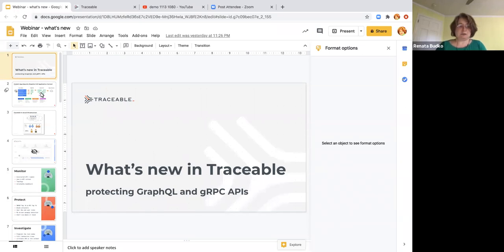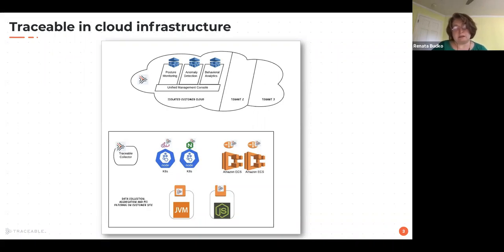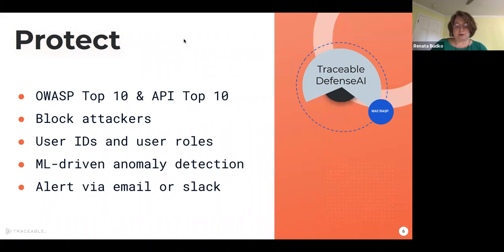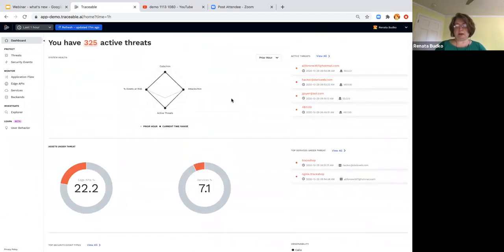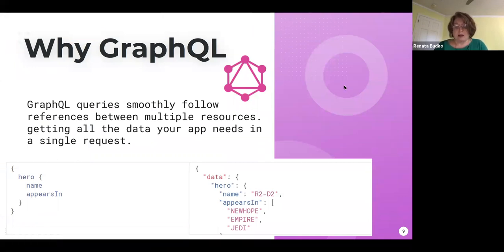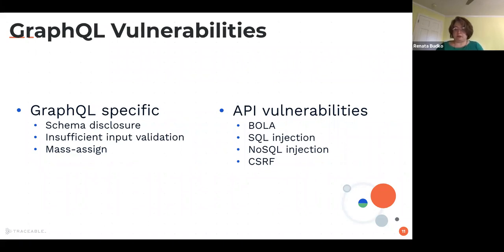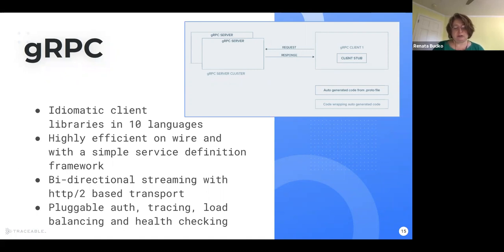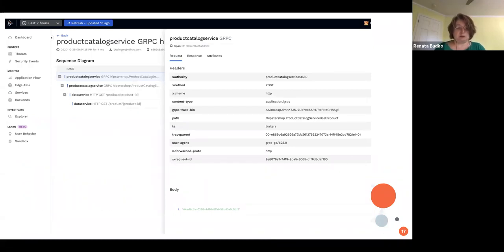Secure your GraphQL & gRPC APIs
Are your applications protected?

Join security experts as we discuss how optimal application and API architecture requires the use of new protocols.

In this session we will cover:
+ The use of Traceable AI for cloud-native application visibility
+ Protecting your external and internal APIs from OWASP Top 10 risks
+ The new capabilities of Traceable AI in the GraphQL and gRPC protocols

The move from a 3-tier architecture to microservices made the applications more distributed and API centric and exposed internal business logic. The APIs and protocols also evolved from proprietary to standardized protocols, like REST, GraphQL, GRPC, and with flexible data structures in JSON and YAML allowing for frequent evolution.

Hackers, always the opportunists, saw the gap and took advantage. New category of API-centric attacks have emerged and become so dangerous that the OWASP API project was born to help educate security professionals about these new threats.‍‍